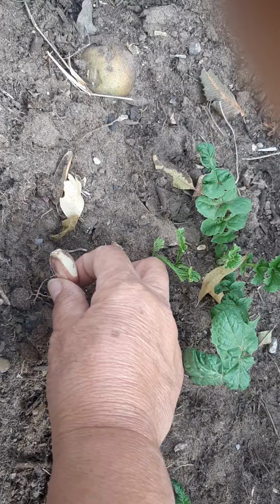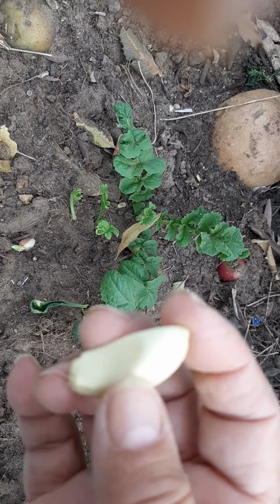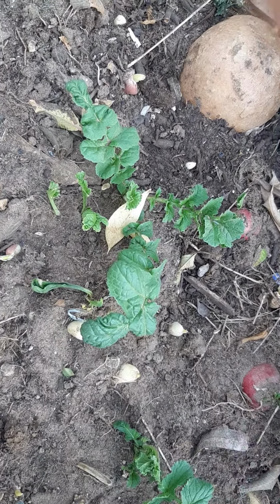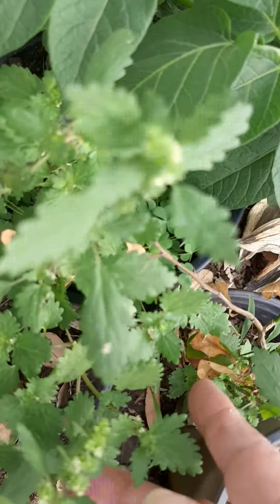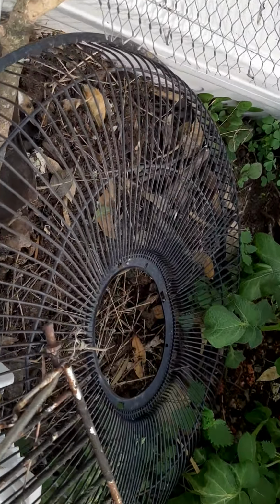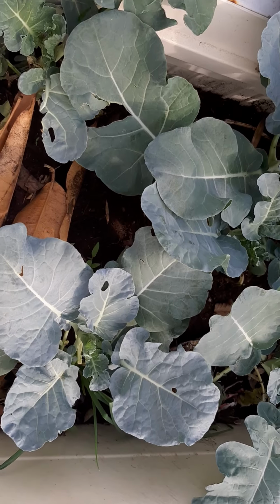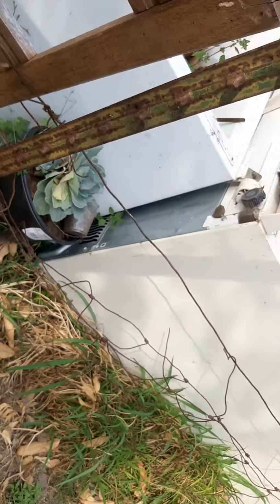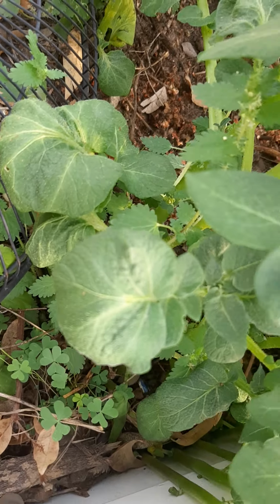PLANTA TODOS ESOS AJOS QUE QUIERAN CRECER:GARLIC SPROUTING. PLANT IT